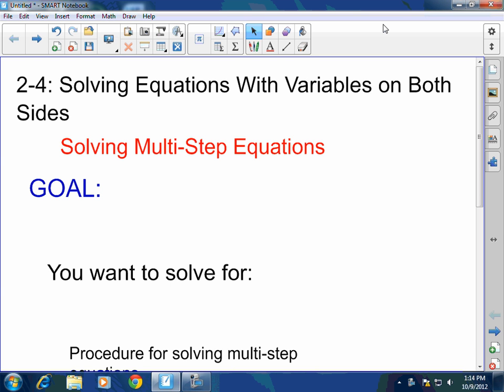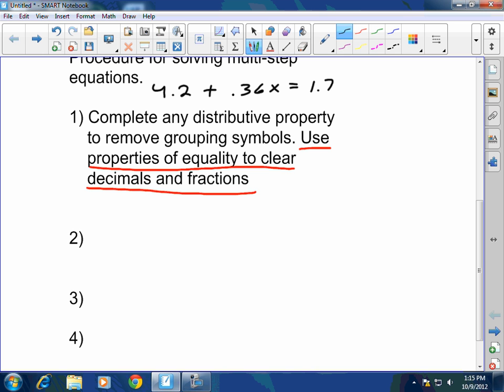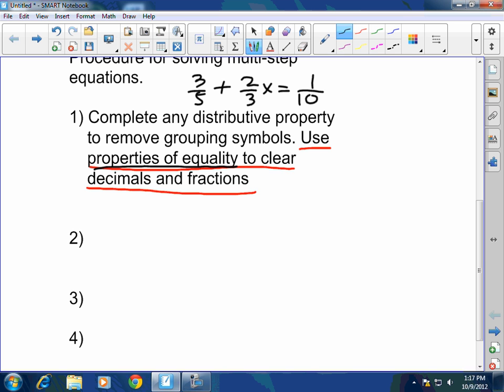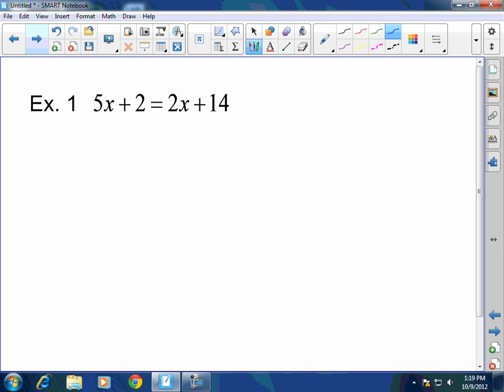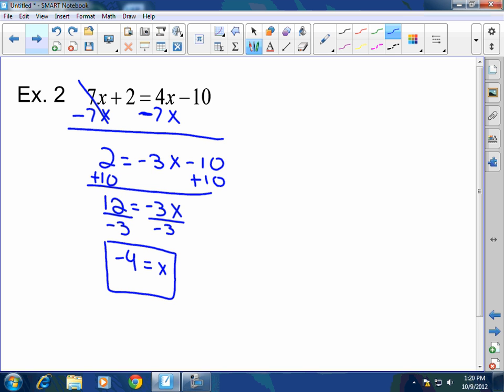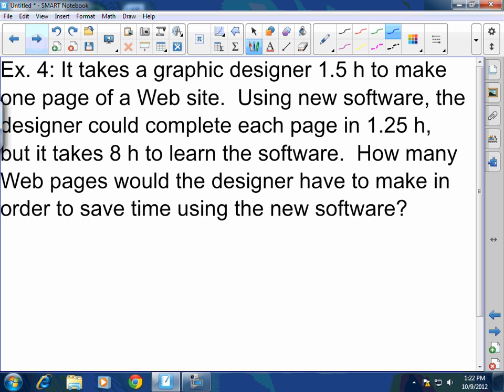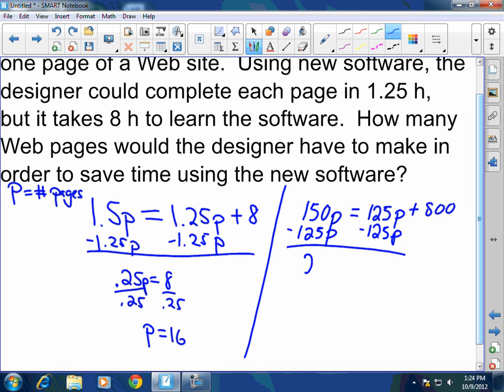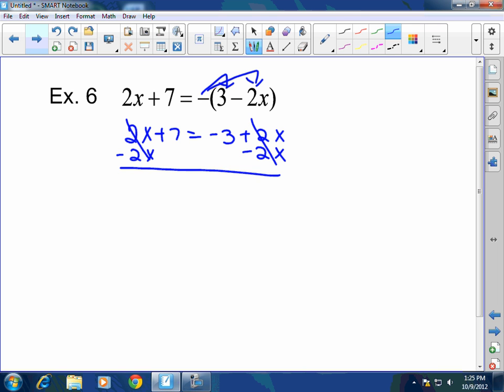Algebra I: Solving Equations with Variables on both Sides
Algebra I: 2-4 Solving Equations with Variables on both Sides lesson video